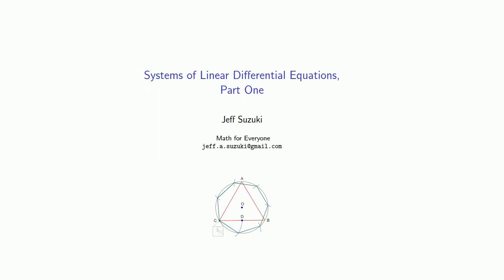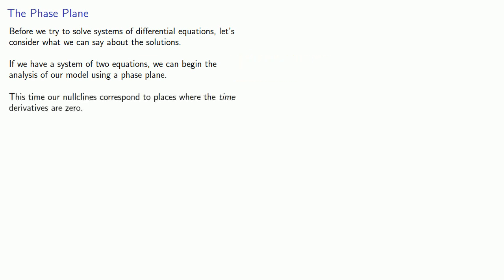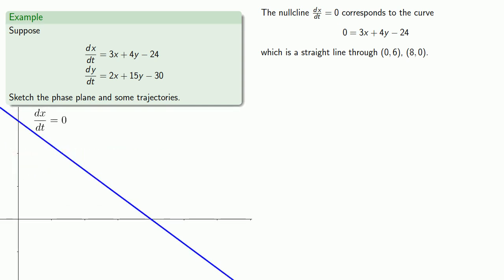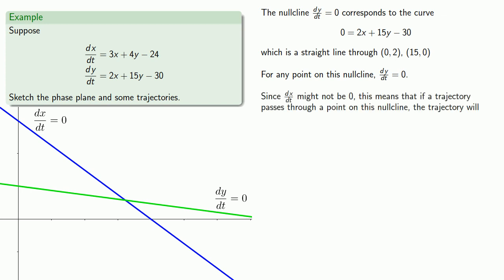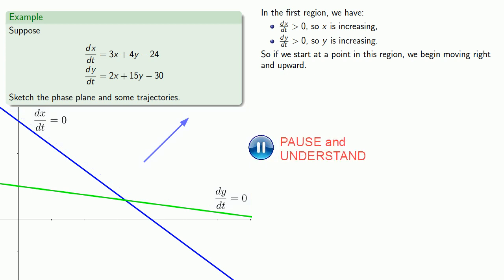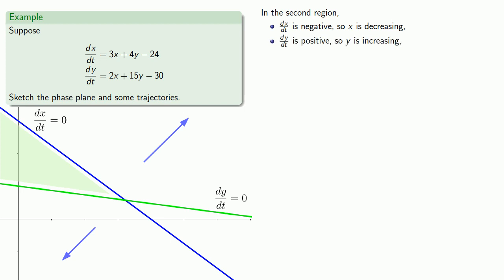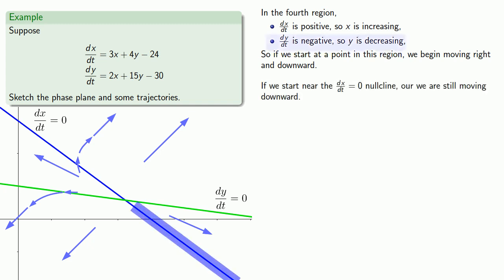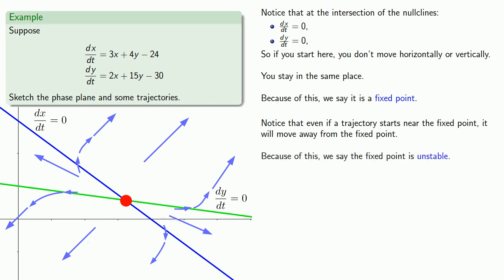Systems of Differential Equations: Phase Plane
Sketching the phase plane for a system of differential equations.